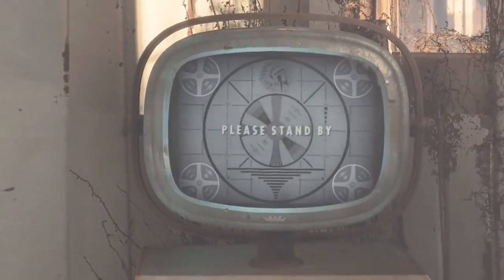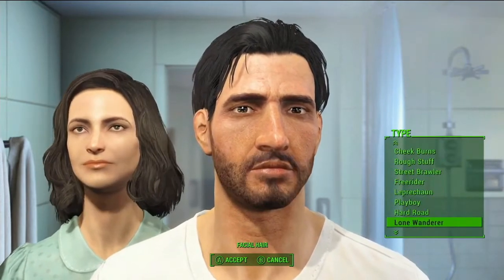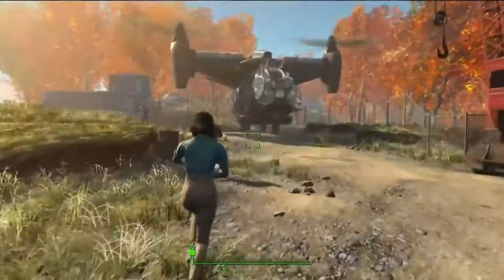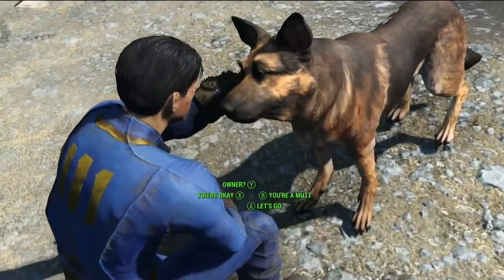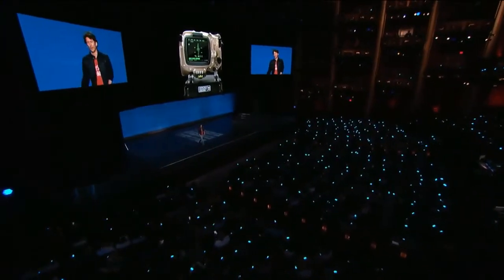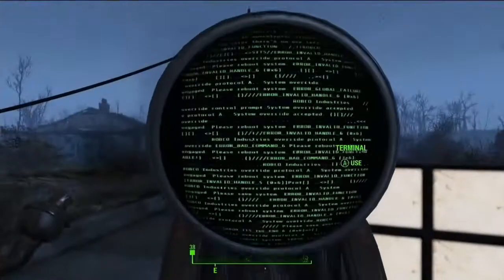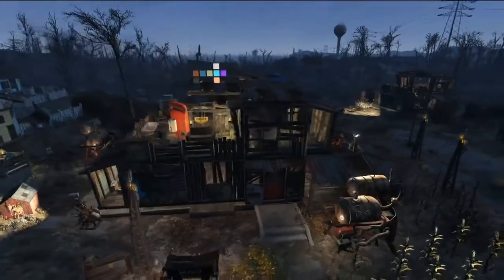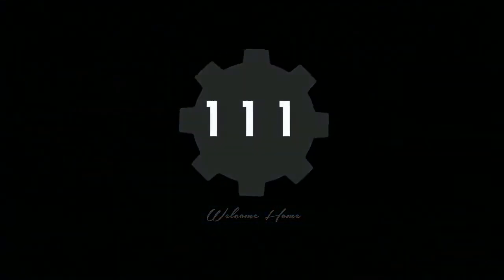Fallout 4 - First Impressions - Release Date & Gameplay - E3 footage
Fallout 4 comes out this year! Let's take a look at what we learn at E3 and the first Fallout 4 Gameplay footage.

Join The Saj Gang on g2a, sell your own games and earn money